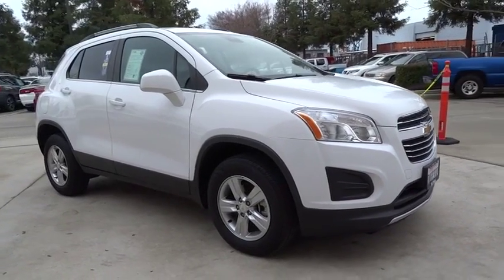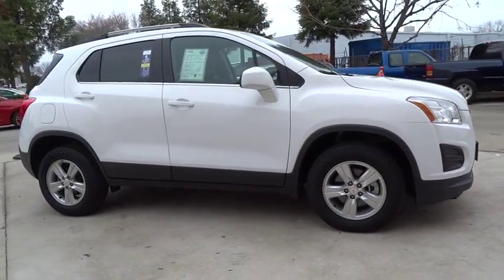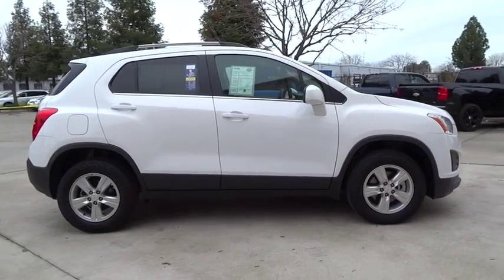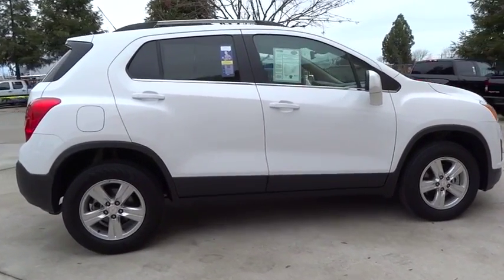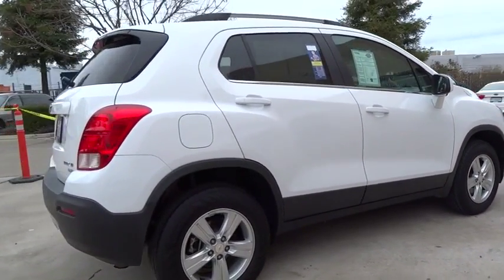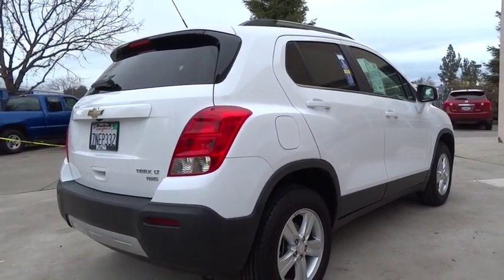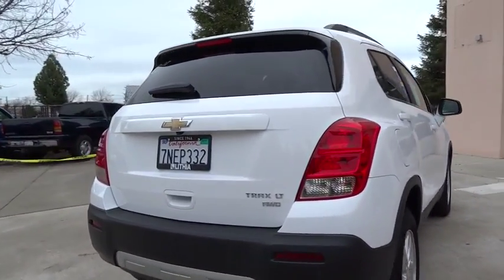2016 CHEVROLET TRAX Fresno, Bakersfield, Modesto, Stockton, Central California GL142084HR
2016 CHEVROLET TRAX
2016 CHEVROLET TRAX AWD 4DR LT - Stock#: GL142084HR - VIN#: 3GNCJPSB8GL142084

5590 N. Blackstone

JUST REPRICED FROM $20,995, EPA 31 MPG Hwy/24 MPG City! CARFAX 1-Owner. Back-Up Camera, All Wheel Drive, iPod/MP3 Input, Satellite Radio, Alloy Wheels, ENGINE, ECOTEC TURBO 1.4L VARIABLE VA... 1LT PREFERRED EQUIPMENT GROUP CLICK NOW!br /br /KEY FEATURES INCLUDEbr /Back-Up Camera, Satellite Radio, iPod/MP3 Input. MP3 Player, All Wheel Drive, Onboard Communications System, Aluminum Wheels, Keyless Entry, Privacy Glass, Child Safety Locks. br /br /OPTION PACKAGESbr /TRANSMISSION, 6-SPEED AUTOMATIC (STD), ENGINE, ECOTEC TURBO 1.4L VARIABLE VALVE TIMING DOHC 4-CYLINDER SEQUENTIAL MFI (138 hp [102.9 kW] @ 4900 rpm, 148 lb-ft of torque [199.8 N-m] @ 1850 rpm) (STD), 1LT PREFERRED EQUIPMENT GROUP Includes Standard Equipment. Chevrolet LT with Summit White exterior and Jet Black interior features a 4 Cylinder Engine with 138 HP at 4900 RPM*. br /br /EXPERTS RAVEbr /Respectable passenger space for its size; plenty of storage slots; lots of standard equipment for the money; excellent crash test scores. -Edmunds.com. Great Gas Mileage: 31 MPG Hwy. br /br /AFFORDABILITYbr /Was $20,995. br /br /OUR OFFERINGSbr /Lithia Hyundai of Fresno sells new and used cars, trucks and SUVs near Visalia and Hanford, California. We offer financing options and incentives for all Central California Hyundai customers. Conveniently accessible from the Golden State and Yosemite Freeways, we are located at 5590 N. Blackstone in Fresno. Less than thirty minutes from Hanford and Visalia, our sales department is open seven days a week to serve you. Fuel economy calculations based on original manufacturer data for trim engine configuration. Please confirm the accuracy of the included equipment by calling us prior to purchase. br / Some of our Pre-Owned vehicles may be subject to unrepaired safety recalls. Check for a vehicle's unrepaired recalls by VIN at